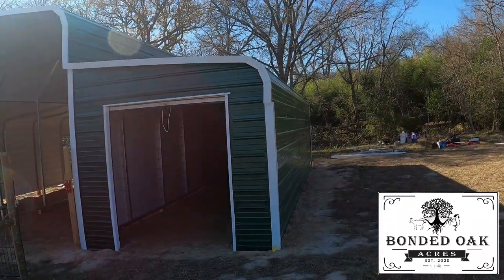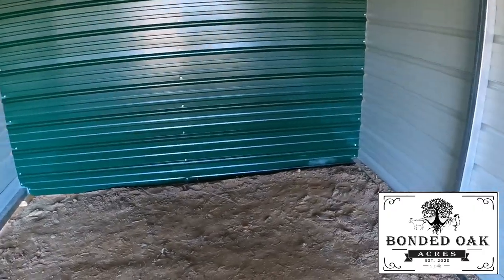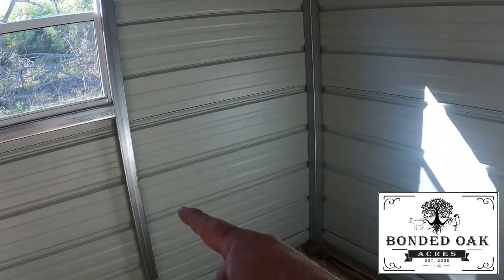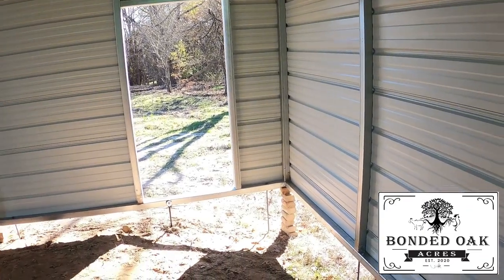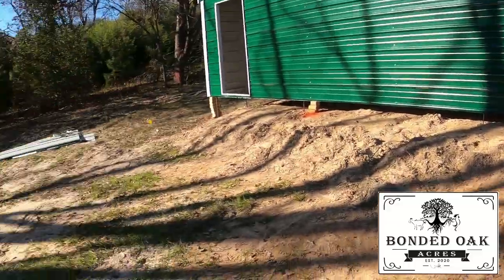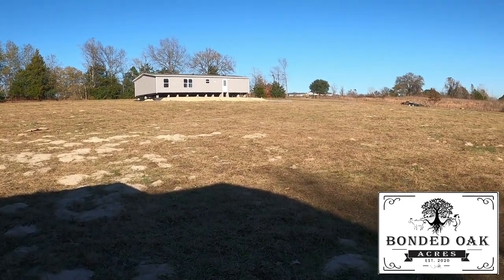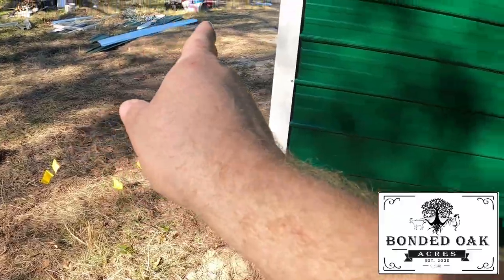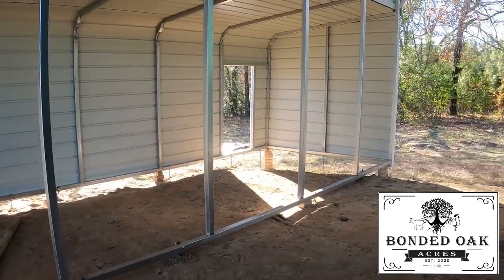Barn build part 4!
Texwin finally showed up to install our barn, 4 months later! Barn build Part 4!

I will have an upload every four days or so! Trying to keep it on a routine of posting!

Mailing address:
Bonded Oak Acres
16264 Carole Dr

* Coop Defender™ *
Coop Defender automatic coop door openers save you getting up in the morning and protects your chickens from predators.  Opens in the morning & closes in the evening automatically by setting the timer or using the easily adjustable Sunlight Sensor. Proudly designed by Texans. Comes with a hassle-free 1 year manufacturer guarantee. Local US support. Economical, affordable great quality with a great value.

*Coop Defender* Also if you use this link I will get paid at no extra cost to you!

I am a U.S. Army Veteran of 8 years, I did 2 tours in Iraq and 1 tour in South Korea. Raised in East Texas all my life! I am trying my best to support my family of 5, by producing what I can from our land. We own 6.25 acres in Whitehouse, Texas. We will be slowly building our homsetead and home here on this channel! We currently have 49 chickens 🐓, 18 quails 🐥, 6 guineas 🐥, 2 kunekune pigs 🐖, 5 dogs 🐕, 5 cats 🐈, 10 Nigerian dwarf goats 🐐, a Scottish highland cow 🐂, and a mini donkey🐴!

Stuff used on my homestead that I personally have bought or used!

Dewalt cordless tool kit
Dewalt mechanic tool kit
RentACoop Automatic Chicken Waterer Kit
RentACoop Pack of 6 Tee Fittings for 1/2" Schedule 40 Plastic Piping with 1/8" FTP Auto-Fill Water Cups
Coop Defender Gold Automatic Chicken Coop Door Kit
Coop Defender Gold Chicken Coop Door Automatic Opener
Castration Bander for Goats with 100Pcs Castrating Bands
Quail Egg Cartons, 50 pieces, Hold 12 eggs
Miller 730 Quail Base for them in the brooder
Rite Farm Products Combo Pink Quart Feeder & Waterer
Manna Pro 1000316 Pine Shavings Bedding for Chickens
Simple Deluxe HIWKLTCLAMPLIGHTMX2 2-Pack Clamp Lamp Light